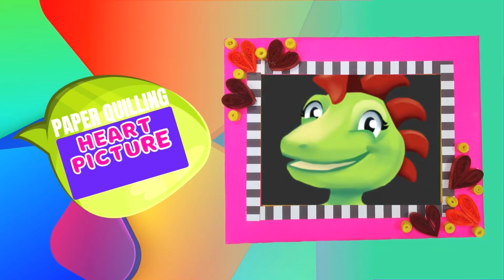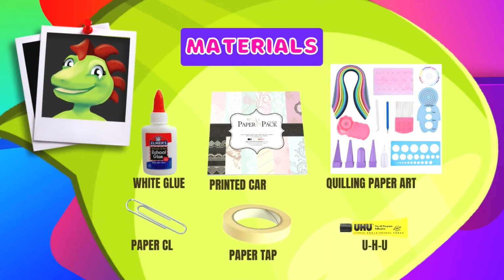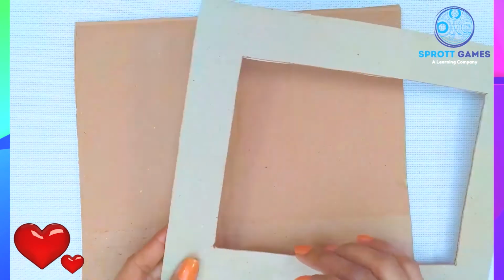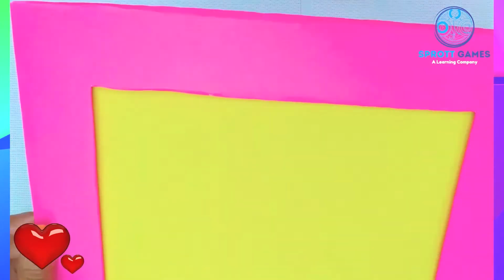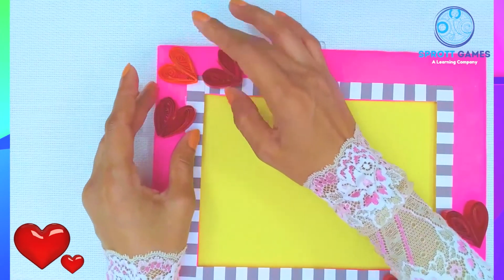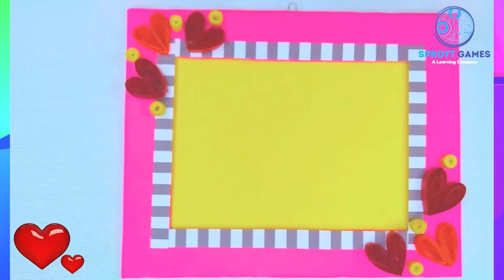Paper Quilling Heart Picture Frame Arts and Crafts | Make Photo Frames for People You Love!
A cute home made project for Valentines Day! This is a great way for your child to express their love for their mothers, fathers or siblings. We will show you how to make a good front cover that is colorful and also has love hearts on, inside and back cover too.

Materials Needed:
Printed Card
Paper Art
Paper Clip
Tape
Glue